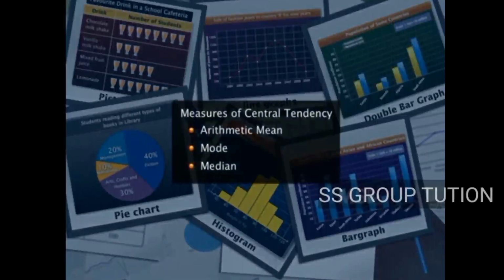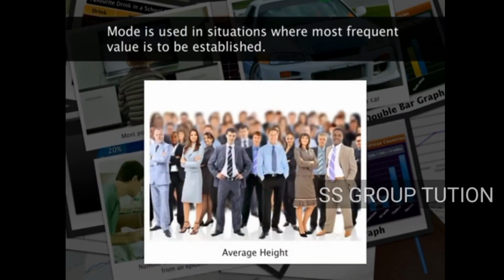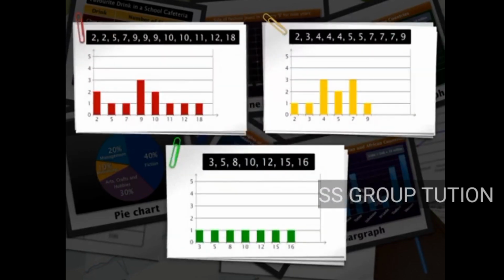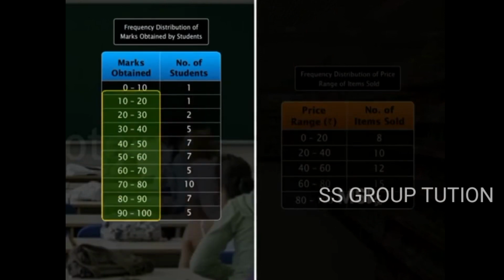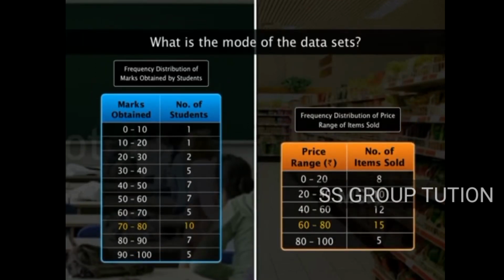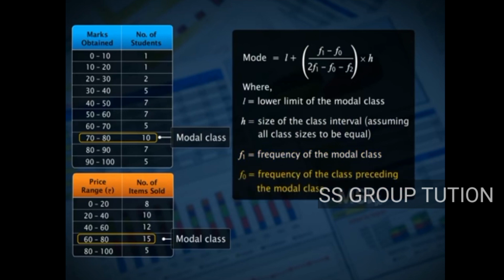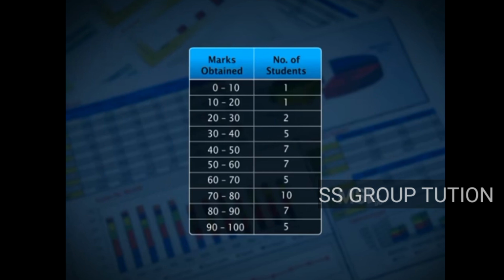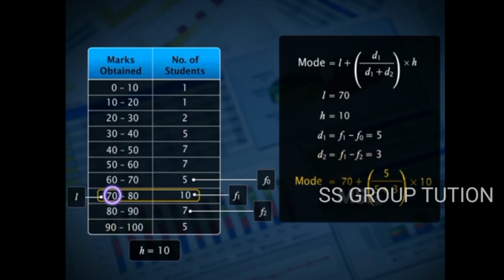Statistics short explaination of Mode concept from Maths